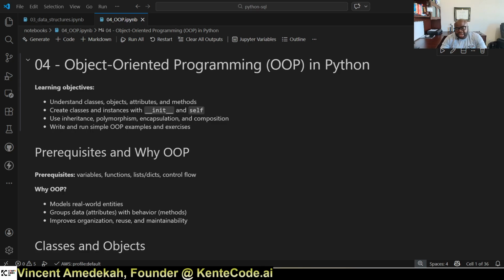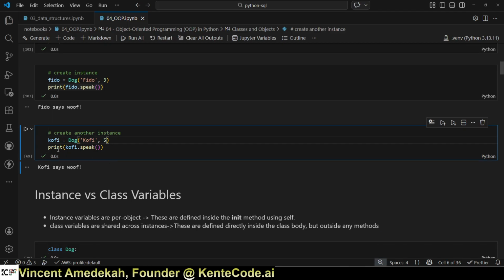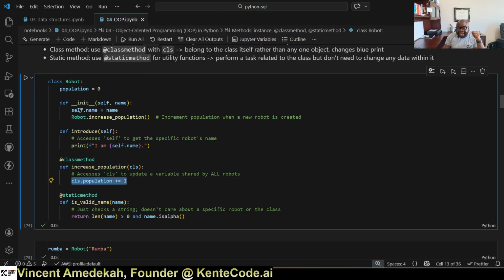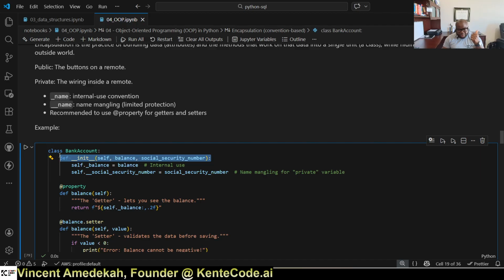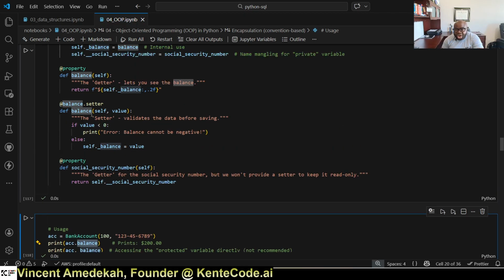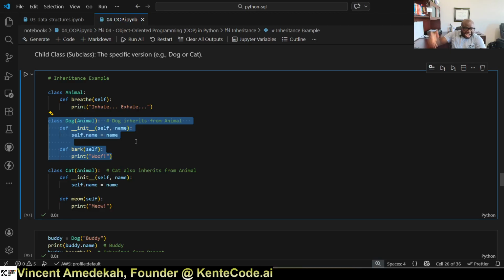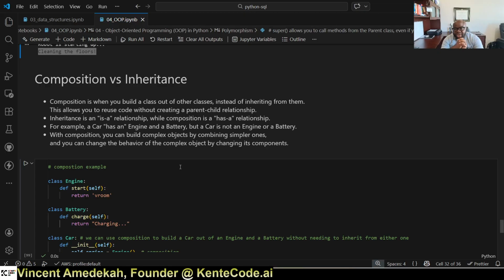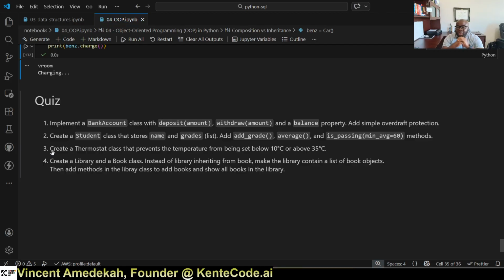Lec 5 | Object Oriented Programing in Python | Python and SQL Foundations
Object-oriented programming (OOP) in Python helps you structure your code by grouping related data and behaviors into objects. You start by defining classes, which act as blueprints, and then create objects from them. OOP simplifies modeling real-world concepts in your programs and enables you to build systems that are more reusable and scalable.